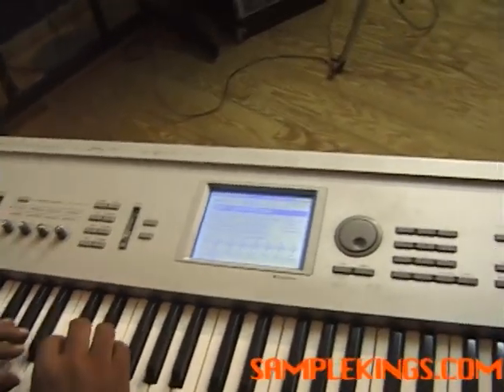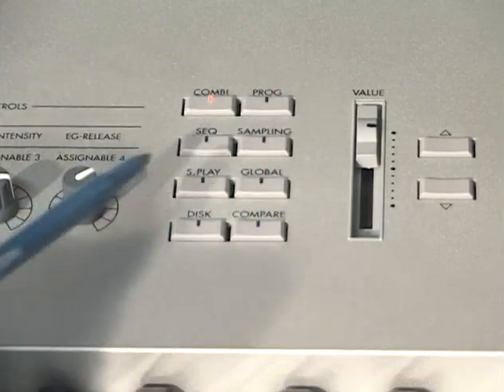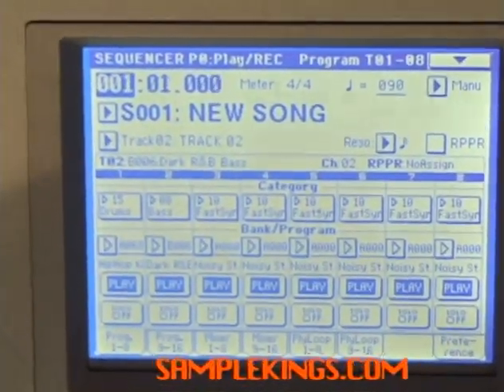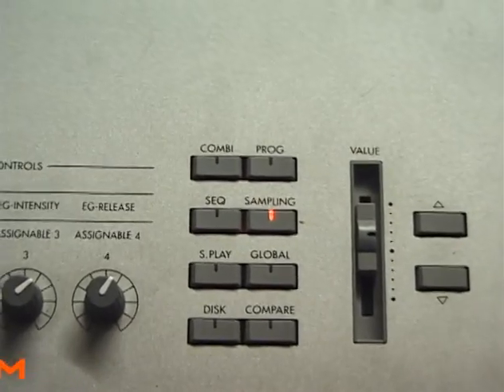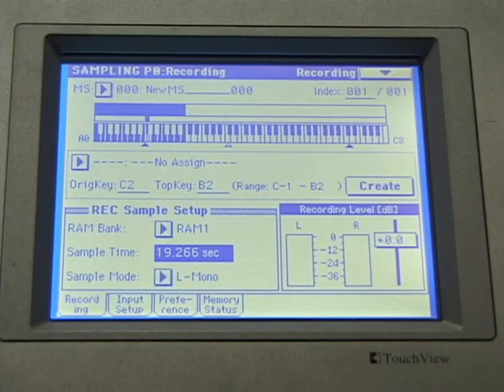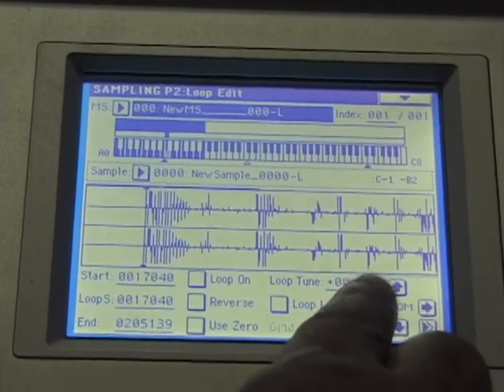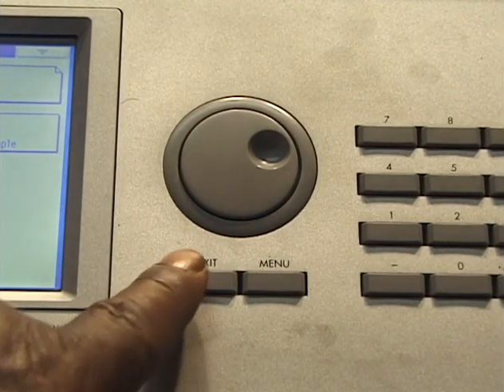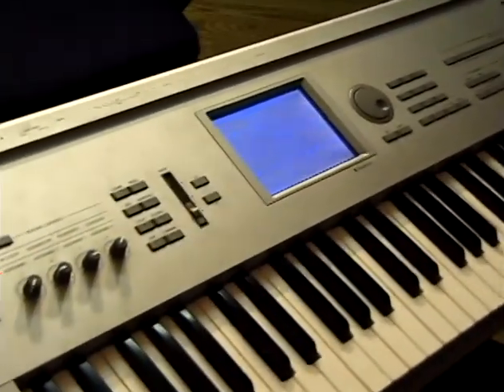Korg Triton Triton Instructional Video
Korg Triton Triton Instructional Video from samplekings.com